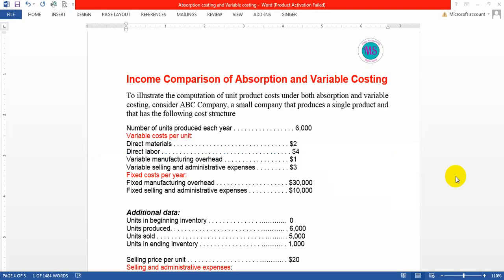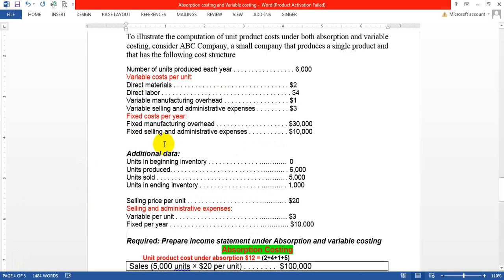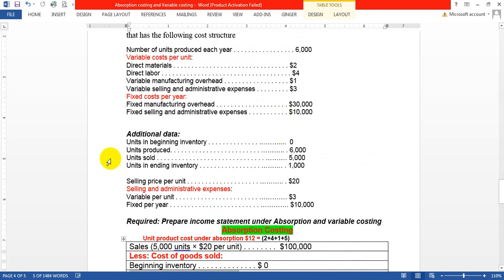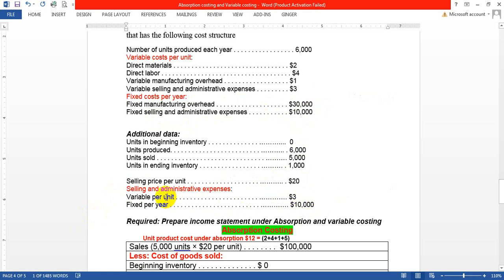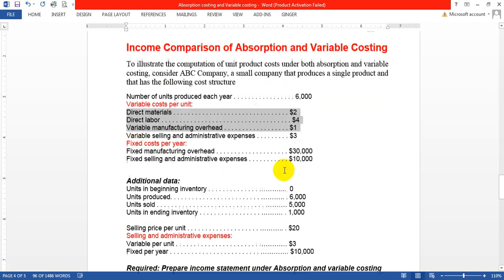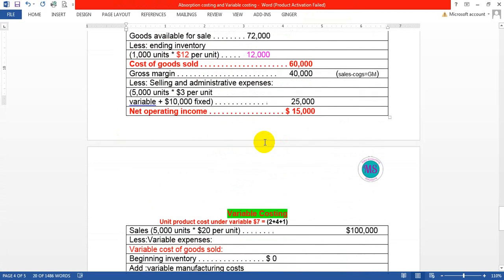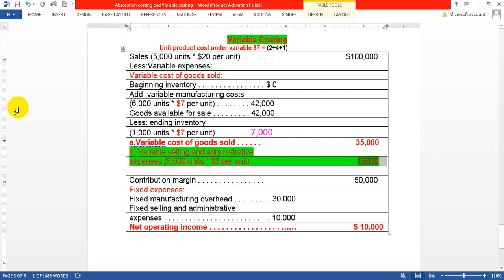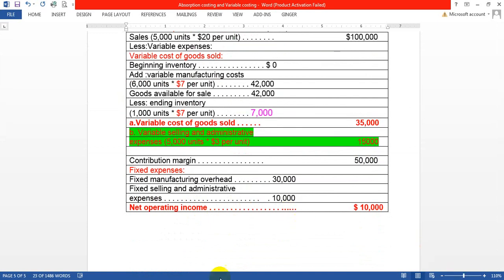Income comparison(Application 2)